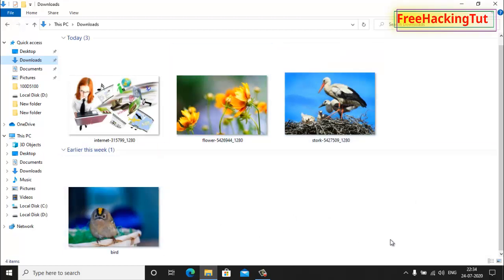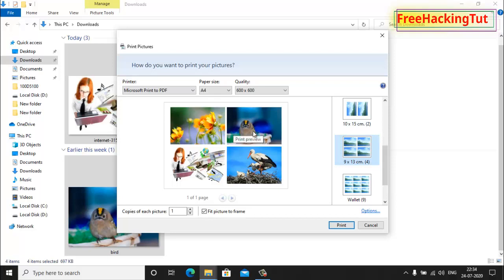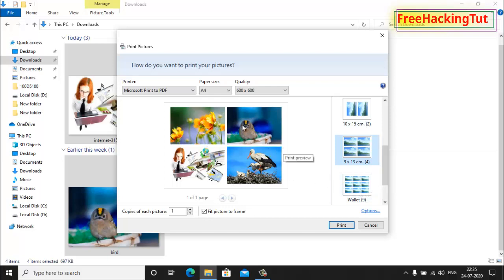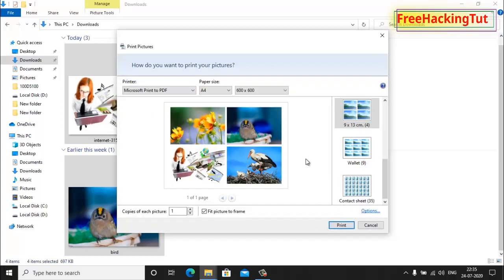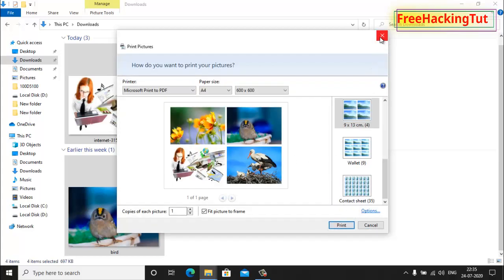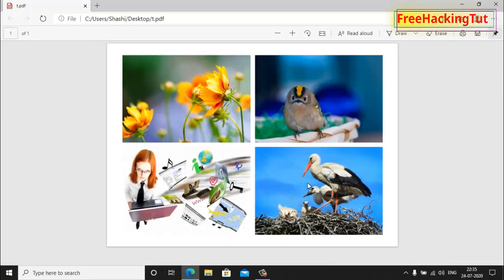How to print multiple images on a single page ?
This video is all about how to print multiple images on a single page.